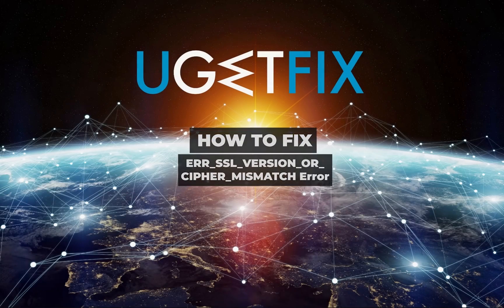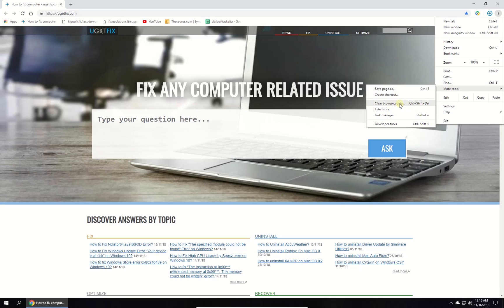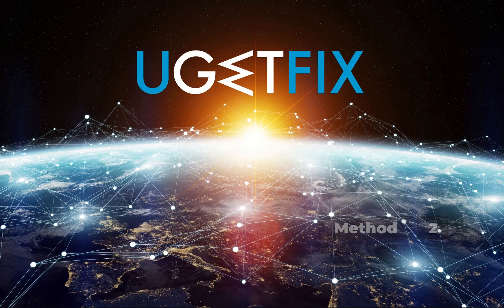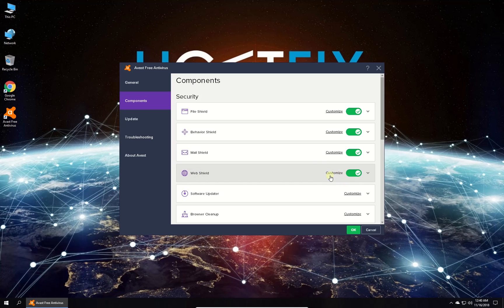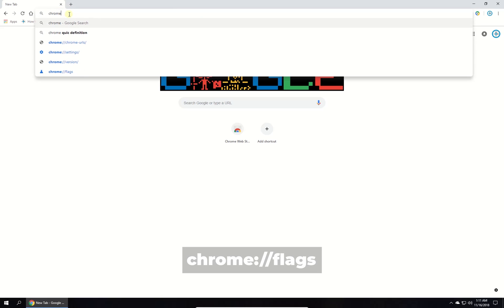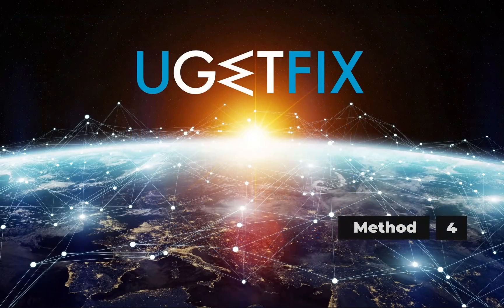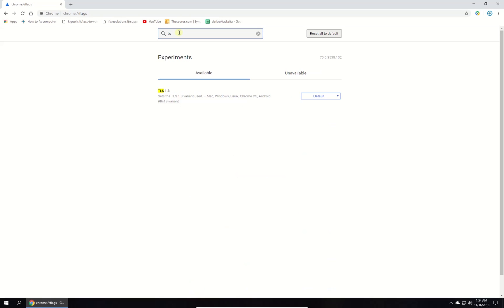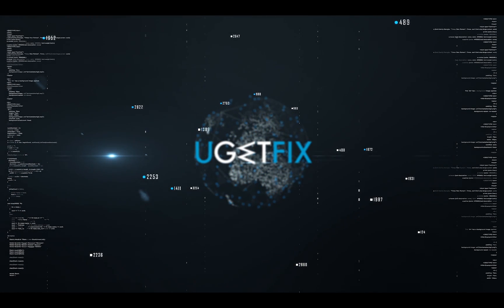How To Fix ERR_SSL_VERSION_OR_CIPHER_MISMATCH Error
ERR_SSL_VERSION_OR_CIPHER_MISMATCH error shows up when browser can`t verify SSL sertificate of a website it is trying to connect to. We have a detailed fixing guide for this error

Also ERR_SSL_VERSION_OR_CIPHER_MISMATCH error might show up because of faulty server security configuration or because of websites outdated certificates. Anyhow our video will help you manage this situation.

Method 1: 00:13
Method 2: 00:38
Method 3: 01:10
Method 4: 01:38